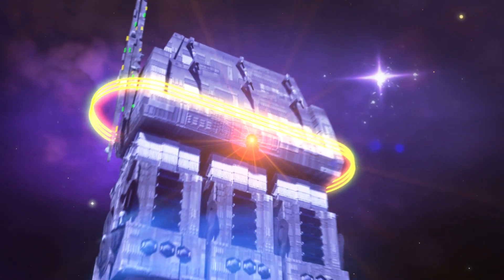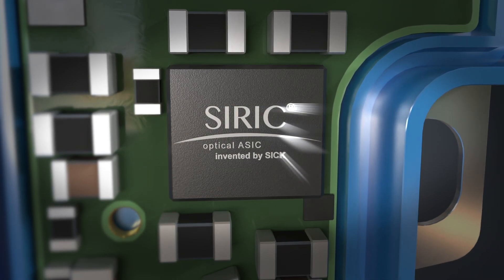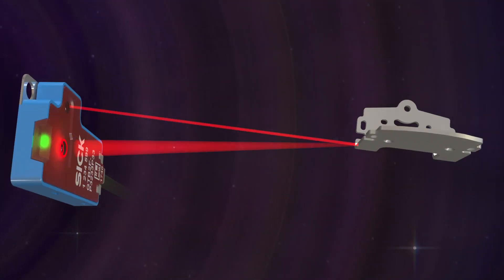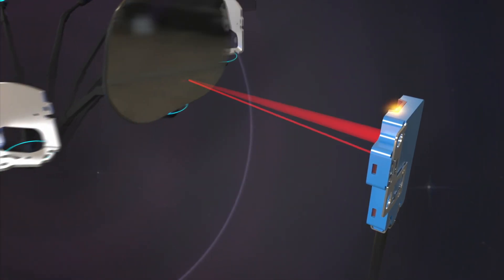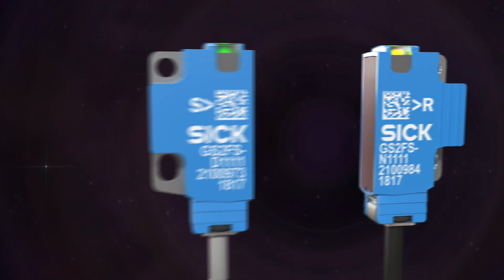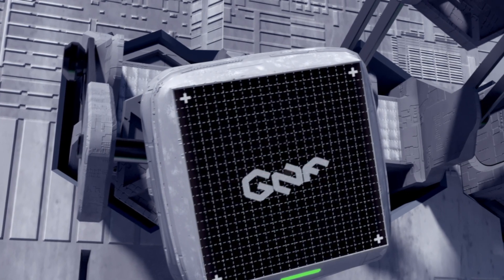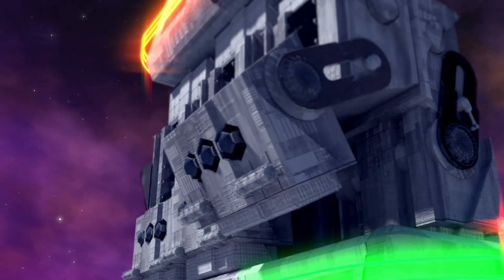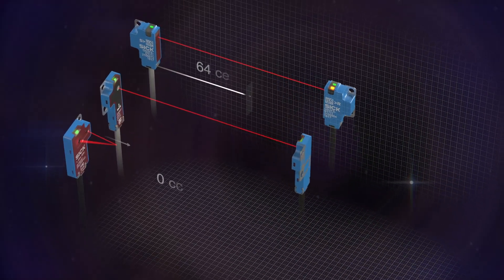Sensore fotoelettrico G2F: prestazioni eccezionali in un formato miniaturizzato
Il G2 Flat è un sensore fotoelettrico in miniatura che può essere impiegato in impianti e sistemi robotici particolarmente compatti. Grazie alla soppressione dello sfondo (BGS), è possibile rilevare oggetti già a partire da soli 8 mm di distanza.
 Il sensore ultrapiatto G2 Flat può essere integrato in impianti miniaturizzati e spazi molto stretti (non si ripete con la riga inziale?). L'installazione e la manutenzione risultano semplici.
G2 Flat è la soluzione in formato miniaturizzato per applicazioni smart nell'automazione industriale.